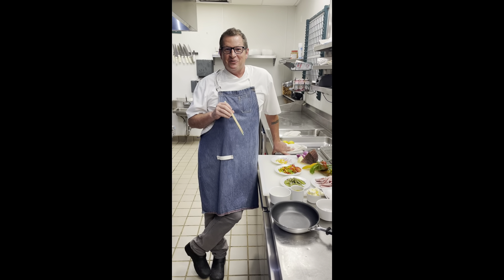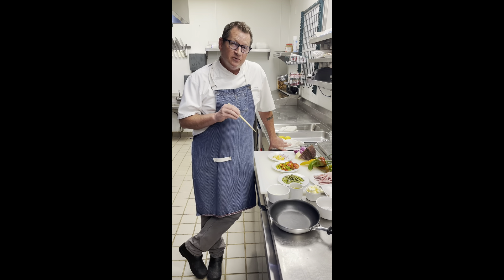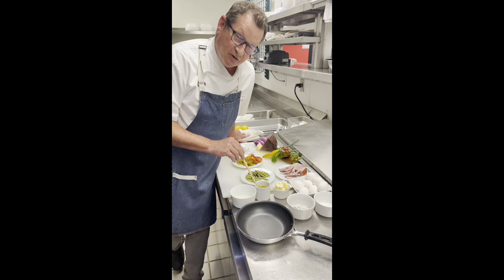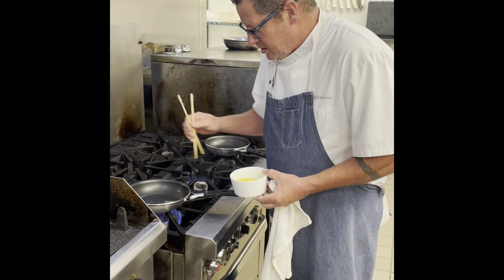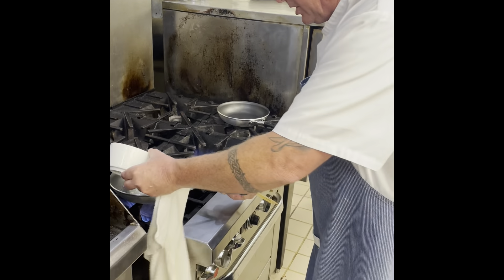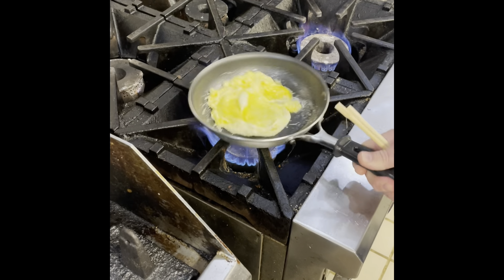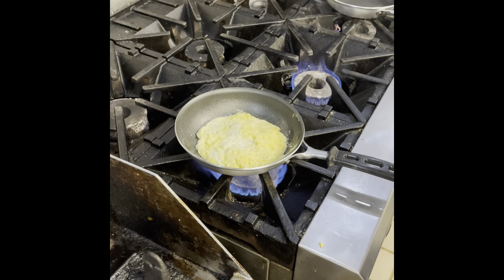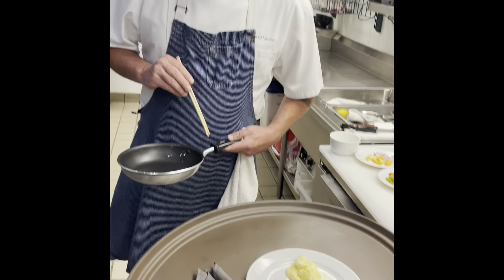Chef David Morris - How to Make the Perfect Omelet